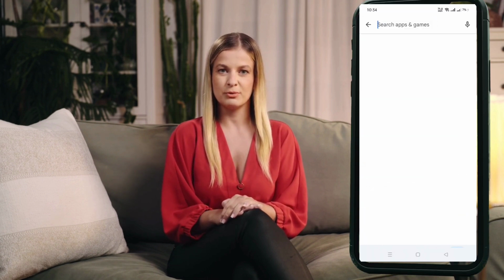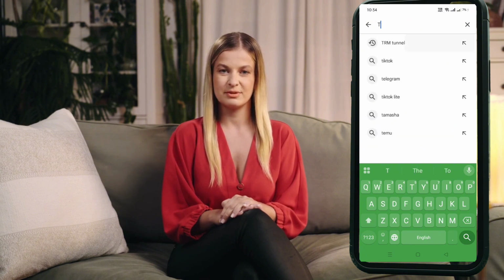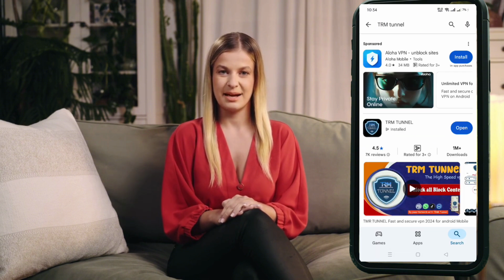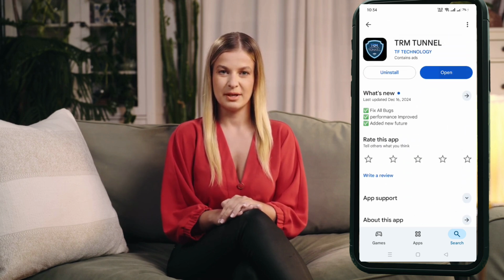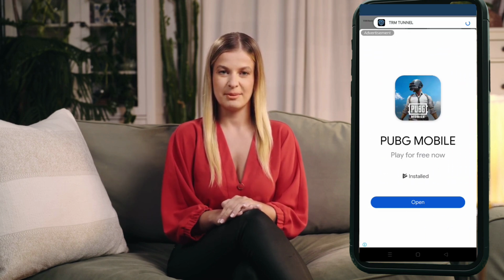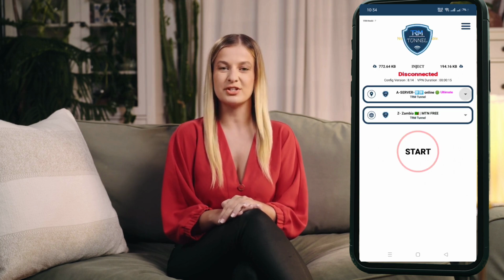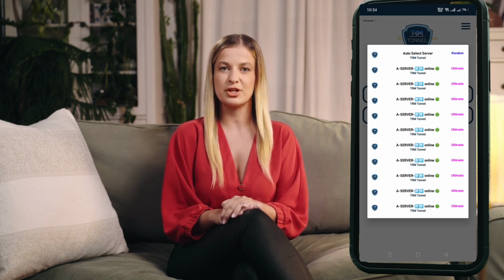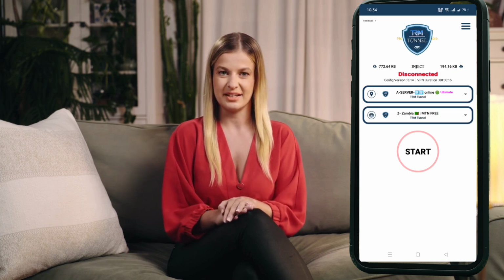TMR Tunnel VPN 2024 Setup | Fast & Free VPN for Android | Unlimited Bandwidth & High-Speed Servers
In this video, we’ll show you how to download, install, and use TMR Tunnel VPN, one of the fastest and most secure VPN apps available in 2024 — completely free and optimized for Android users!

TMR Tunnel VPN offers:

🔐 100% free proxy access

⚡ Unlimited bandwidth and high-speed VPN servers

🔓 No registration or login required

📱 One-tap connection with app-specific routing

🛡️ Complete online privacy & no-log policy

Watch the full tutorial to learn how to:

Install TMR Tunnel VPN from the Play Store

Select the best server and network location

Connect securely with just one tap